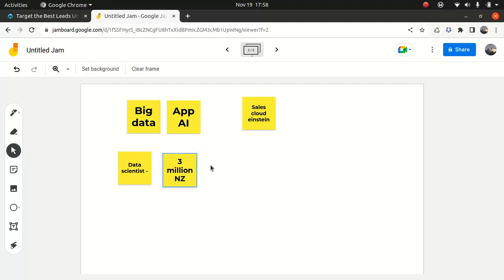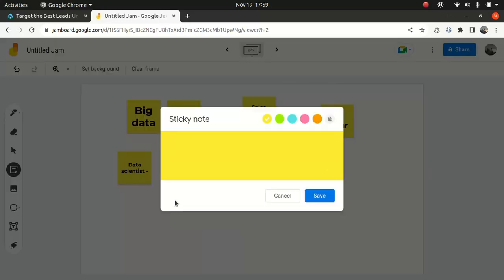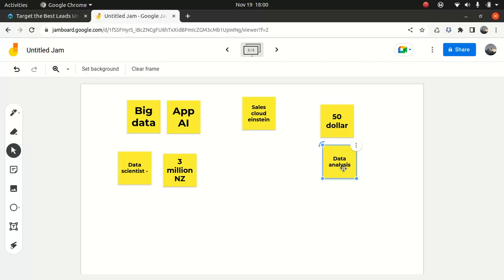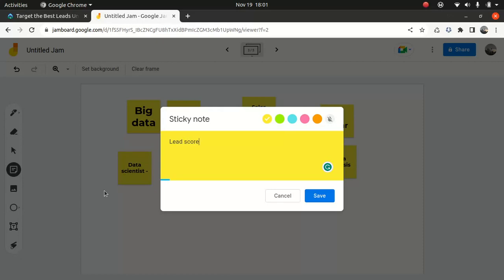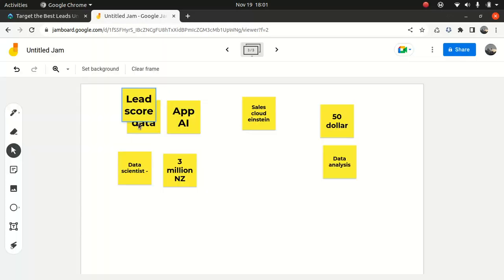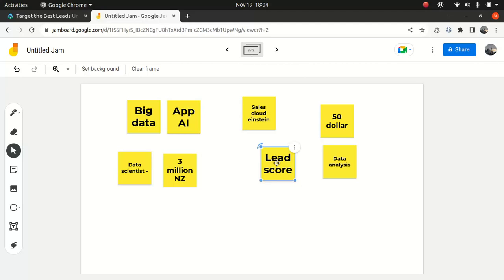Salesforce Certified AI Associate Certification Sales Cloud Einstein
Salesforce Certified AI Associate Certification

Sales Cloud Einstein